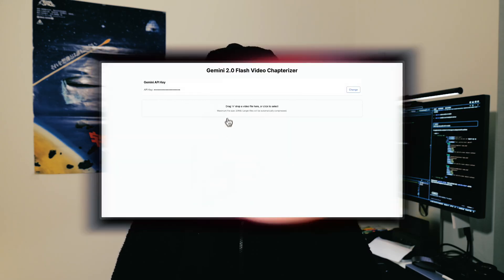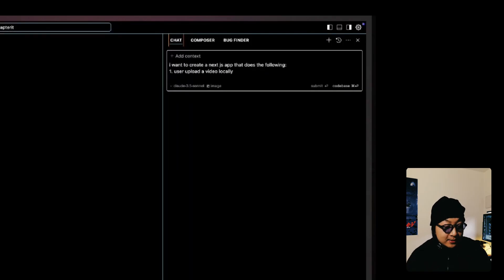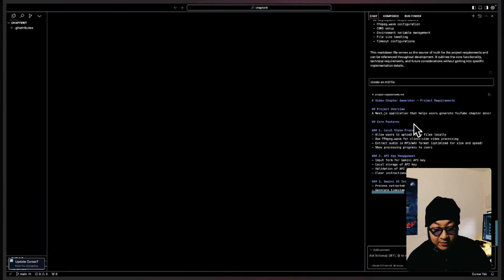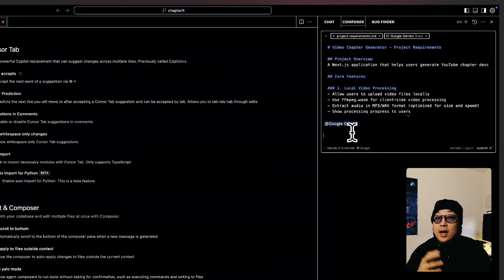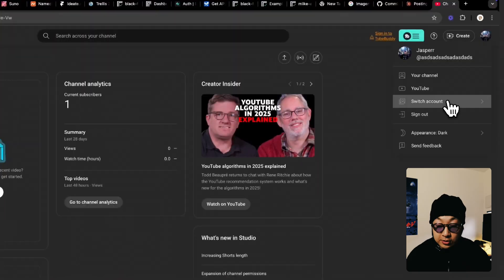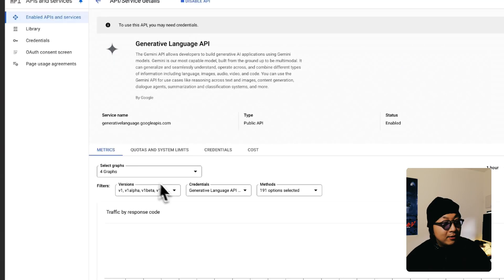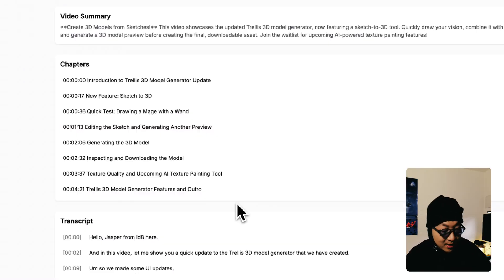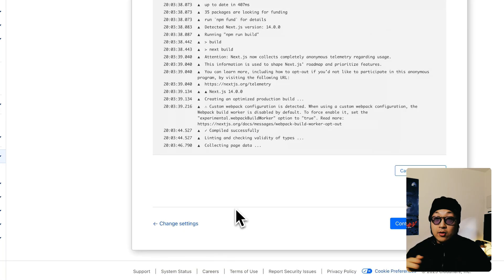cursor ai tutorial: google gemini 2.0 chapter generator app - how to add timestamps in youtube video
Hey! Jasper aka nomocodes here. I build apps with AI + nocode and teach you how to do the same.

[Summary]
Jasper from nomocodes discusses creating an app with Gemini 2.0, Cursor IDE, GitHub, and Cloudflare.  The app will generate video chapters with clear timestamps for YouTube descriptions using the new Google Gemini 2.0 Flash. The discussion covers repository creation, project setup, prompt engineering with AI, dependency management, and considerations for error handling and visual inputs for accurate transcript generation.

[Chapters]
00:00:00 Intro topic sentence
00:00:15 Building app with Gemini's API
00:01:26 Using GitHub to create a new repository
00:02:29 Starting project with chat windows, requirements, and stack
00:04:08 Important first prompt information
00:05:06 Project workflow and markdown files
00:06:35 Making sure AI uses the stack and Gemini Document reference
00:07:48 Starting the composer chat
00:08:30 The process of debugging
00:09:04 Solving problems with Gemini
00:10:31 Try other input methods to help transcription accuracy
00:11:56 Committing the main branch and setting up cloudflare
00:12:13 What other projects to do and final statements